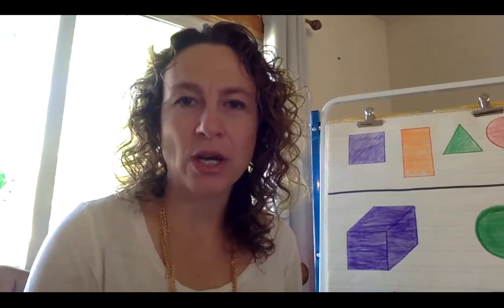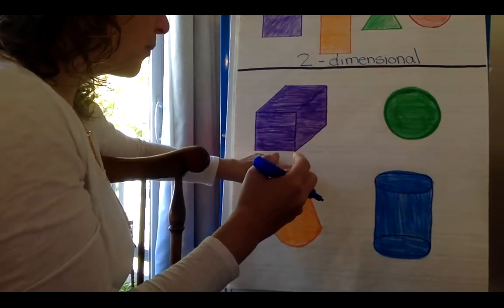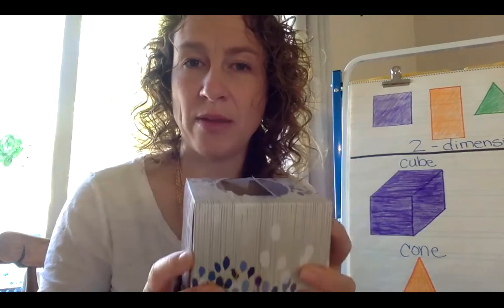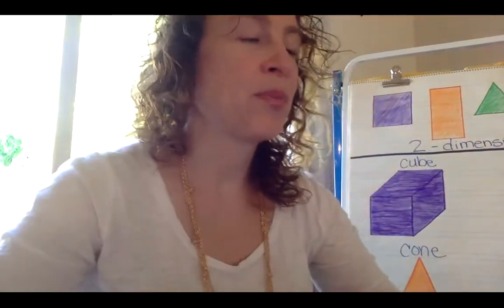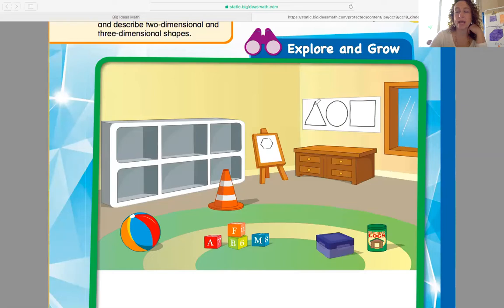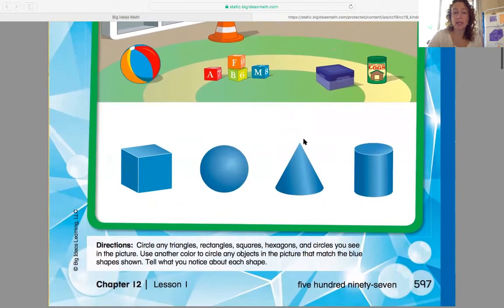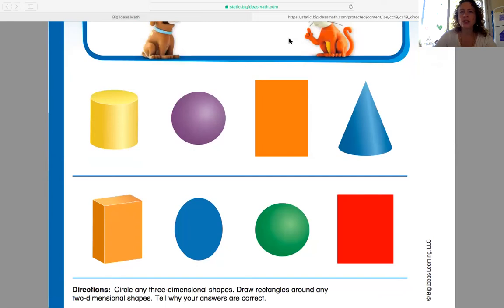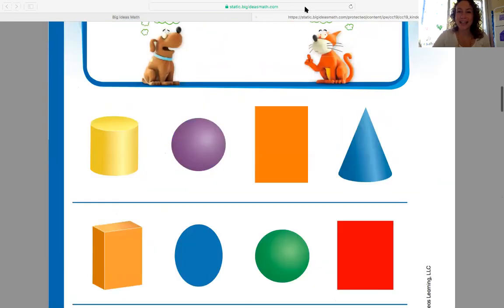Math 5-12, 12.1 Identifying and describing two-dimensional and three-dimensional shapes